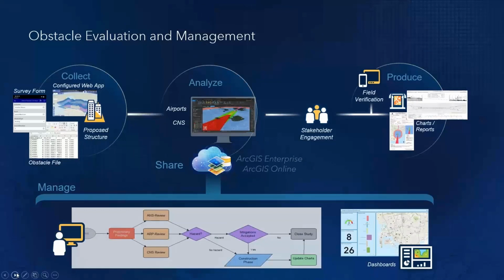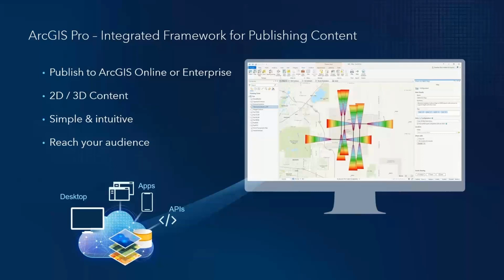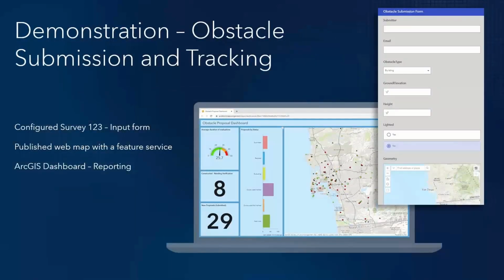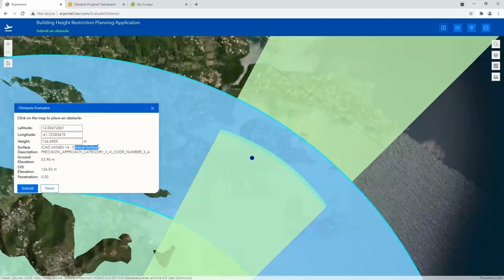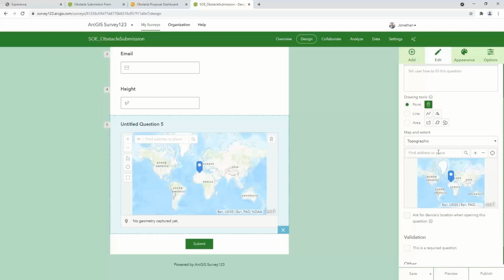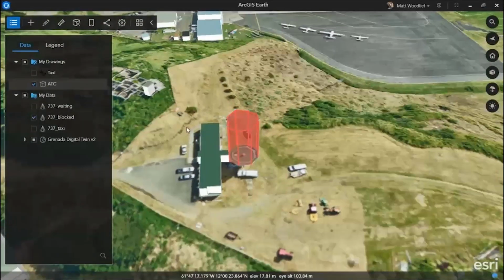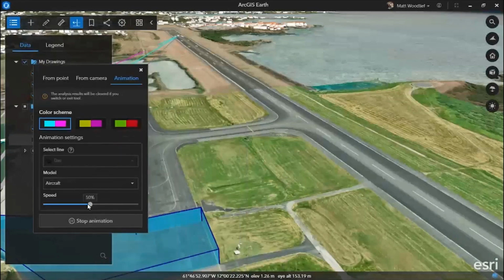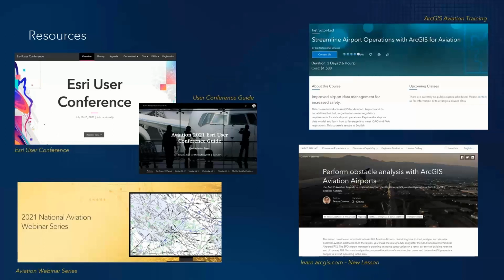Building a System of Engagement for Obstacles and Terrain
Keeping the airspace free of obstacles is essential for ensuring safe operations for aircraft in and around the airport. This webinar covers how ArcGIS can manage obstacle and terrain data with analytical tools to ensure obstacle free airspace as well as exploring how we can take the results and engage stakeholders for better collaboration through a system of engagement.